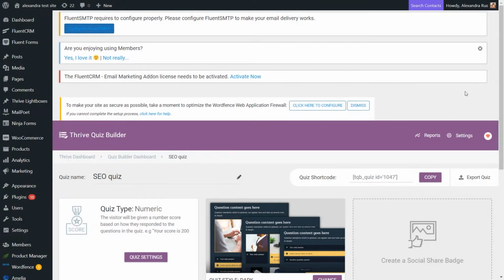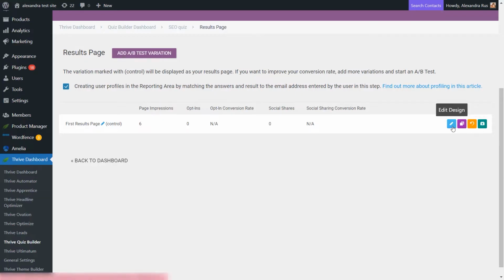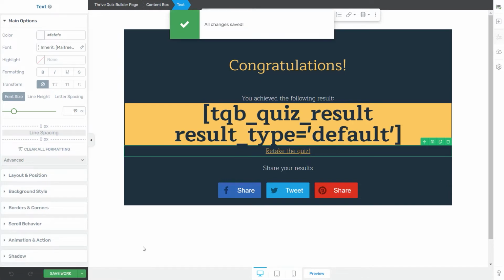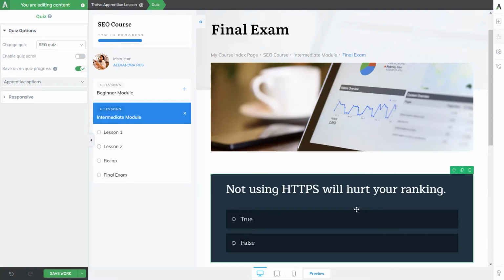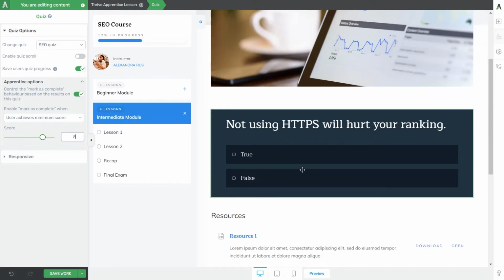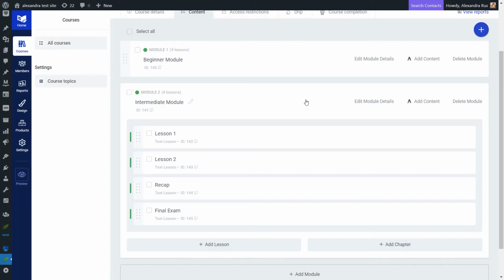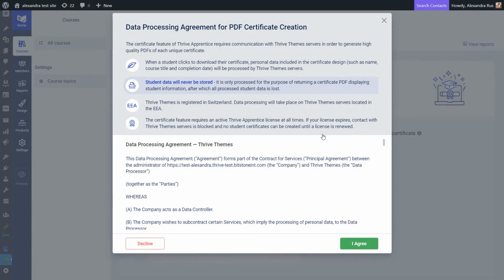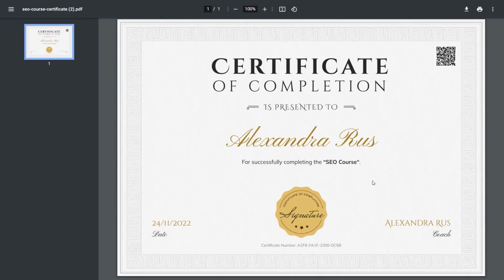Member Finishes Course and Receives Completion Certificate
Find out how you can issue course completion certificates in Thrive Apprentice only for the students who get a passing grade.

Time Stamps:
00:00 - Intro
00:25 - Create the Quiz
00:57 - Setting Up the Results Page
01:30 - Add the Quiz to Your Thrive Apprentice Course
02:06 - Configure the 'Mark as complete" Feature
03:16 - Course Completion Behavior